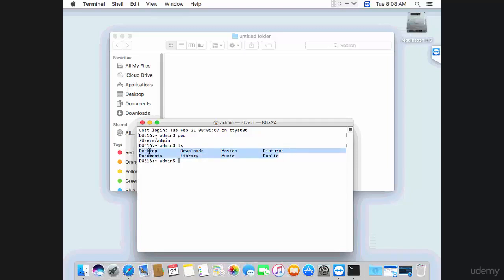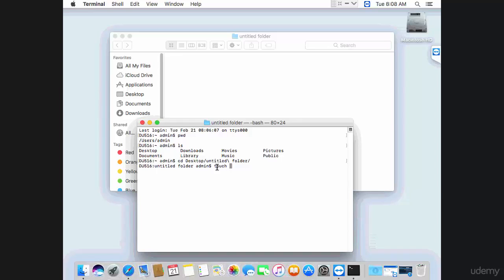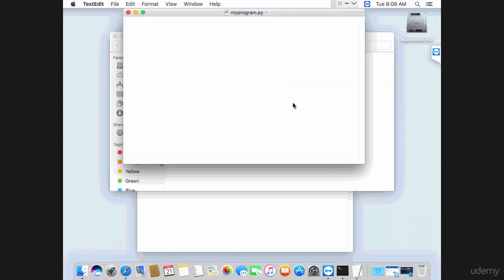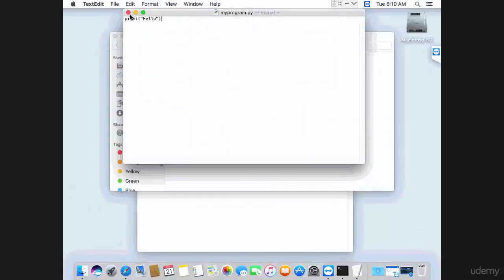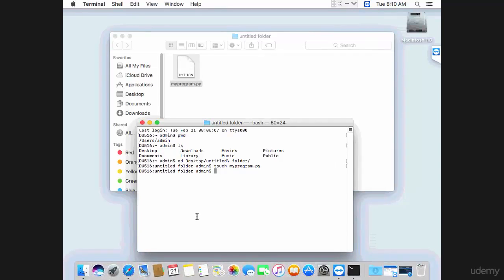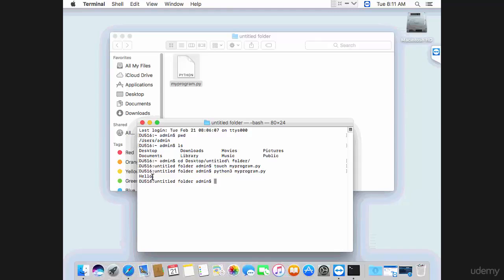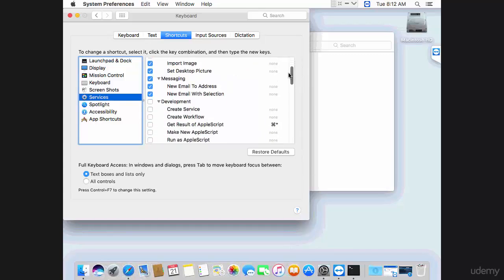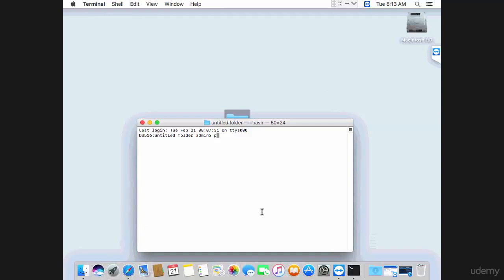How to create and execute a Python program on Mac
Python est un langage de programmation interprété, interactif, orienté objet et de haut niveau à usage général. Selon l'ingénieur Venkatesan , Python est aujourd'hui le langage de programmation le plus populaire. Les développeurs ont aujourd'hui la latitude de faire de Python leur langage privilégié dans presque tous les domaines de l'informatique, y compris le développement Web, le cloud computing (AWS, OpenStack, VMware, Google Cloud, etc.), l'automatisation, les tests de logiciels, Big Data (traitement de gros volumes de données), Hadoop, etc.